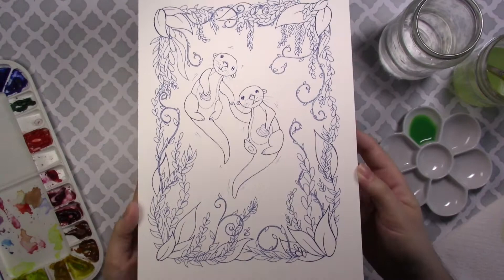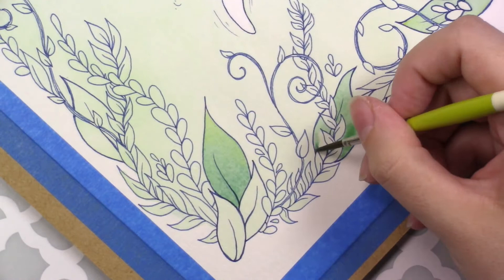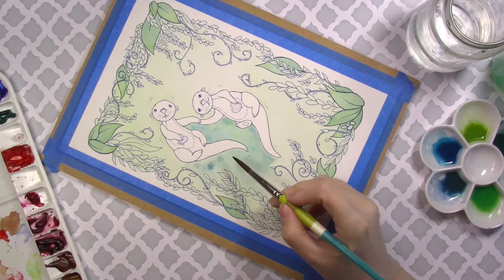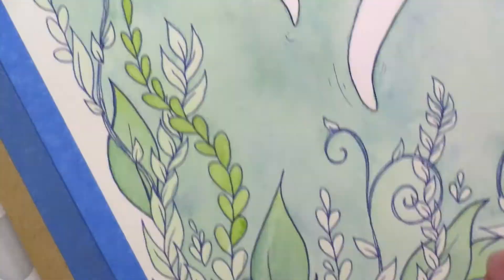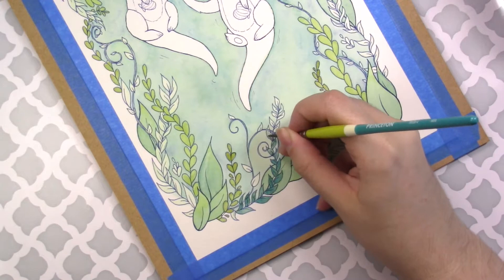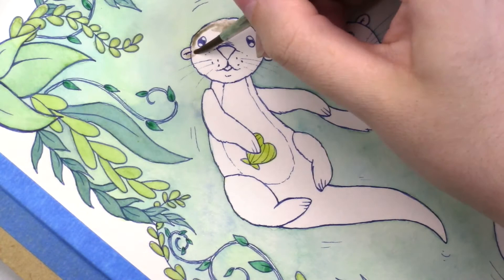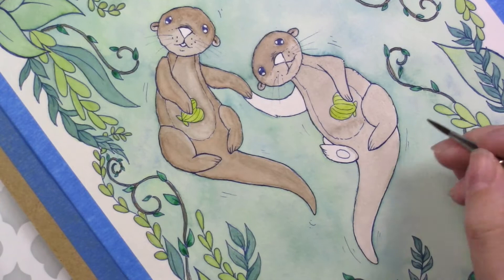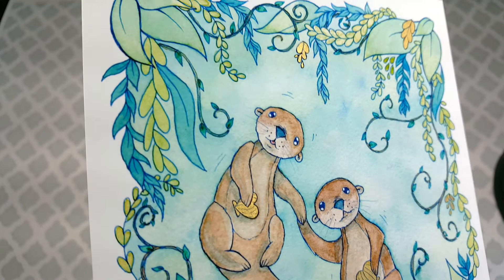Watercolor Paint & Chat // Otter Love Painting // Patreon Exclusive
vvvVvvv All the good stuff vvvVvvv

Support me on Patreon now to get all sorts of fun rewards! I hope you enjoyed this chatty video.

Supplies Used*: 🎨
◹ Canson Cold Press Watercolor Paper
◹ Winsor & Newton Cotmon -
student grade watercolor tubes
◹ Size 4 & 10 Round Watercolor Brush Princton
◹ Copic Multiliner - Cobalt

Intro/Outro:
Before I Sleep - by Muciojad